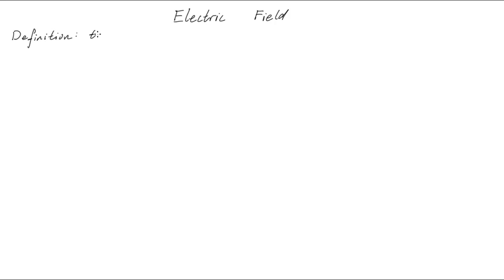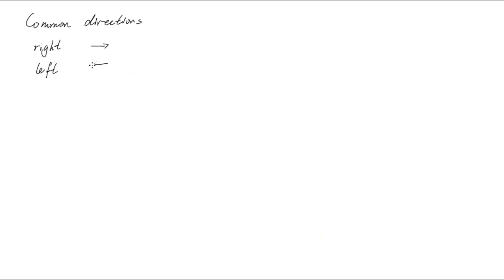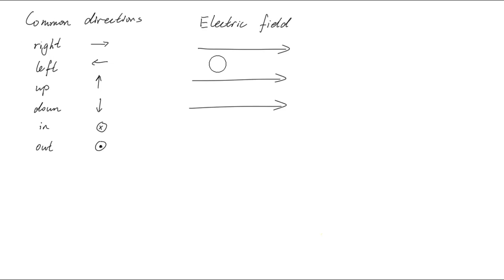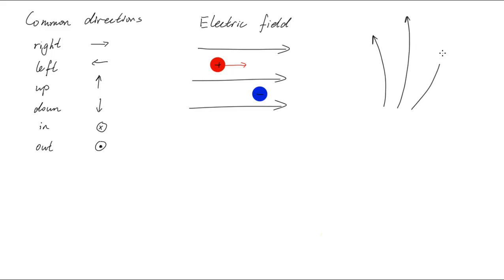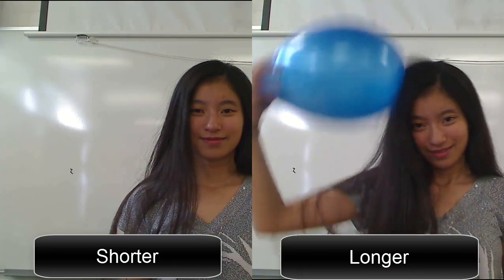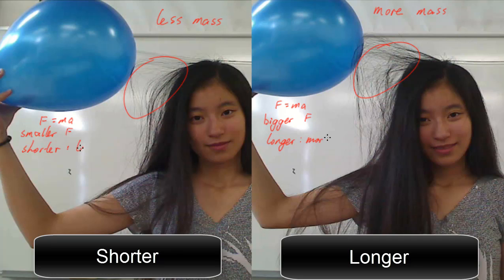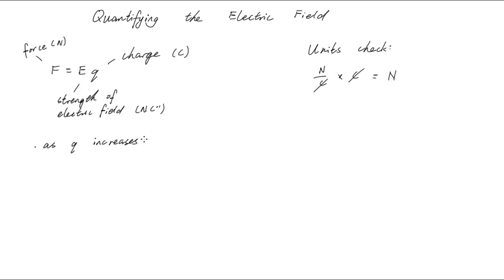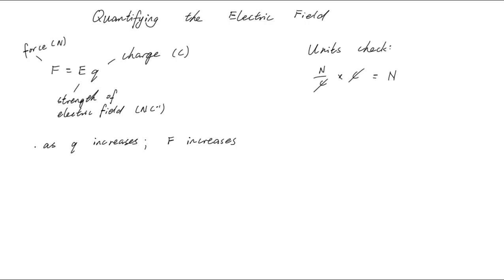Electric fields | Electromagnetism | meriSTEM